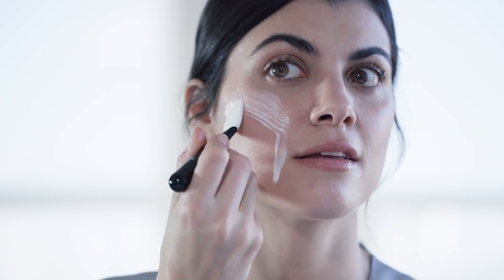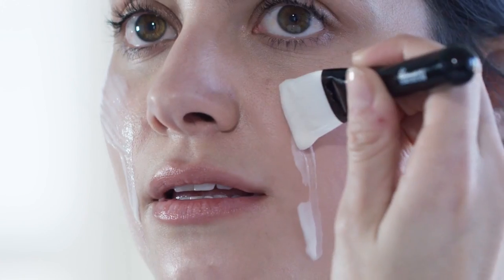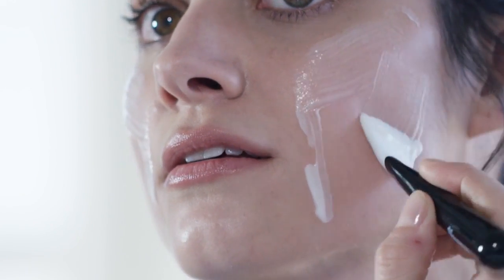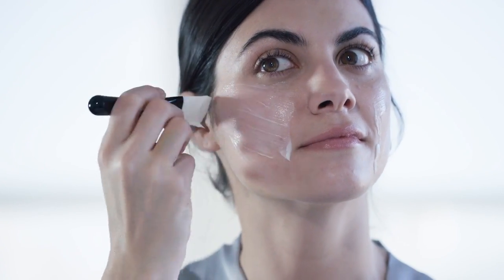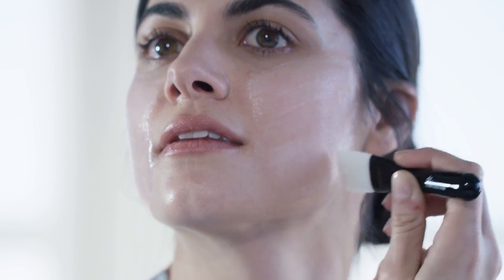DR BRANDT HOW TO APPLY 3-D FILLER MASK